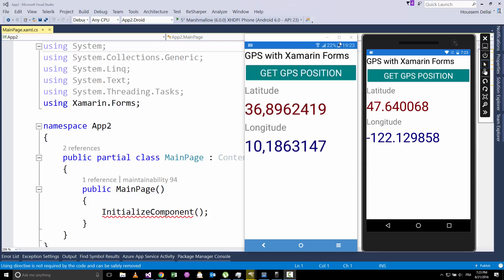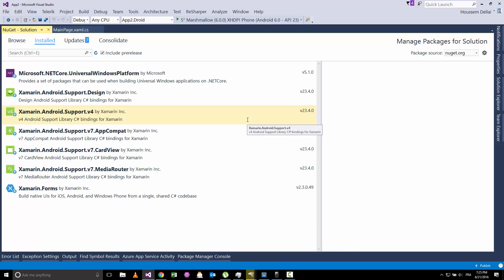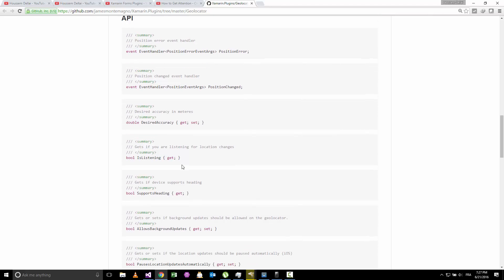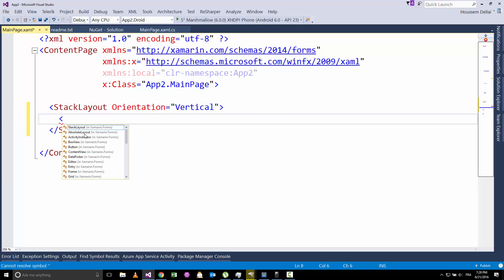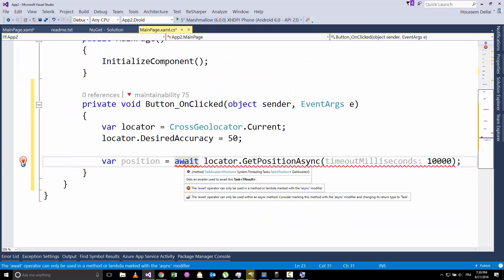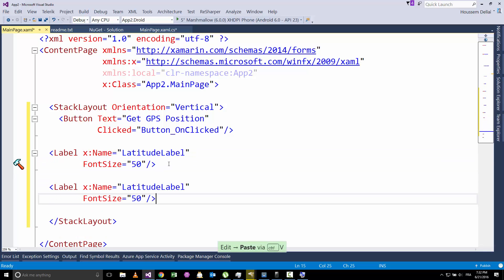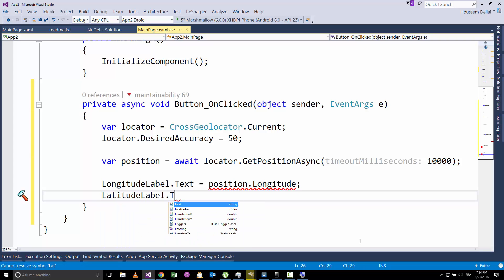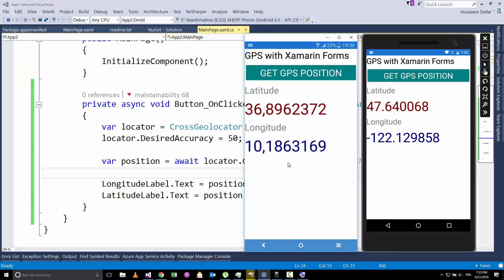Using GPS with Xamarin Forms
Learn how to acces GPS with Xamarin Forms to get the user's location.